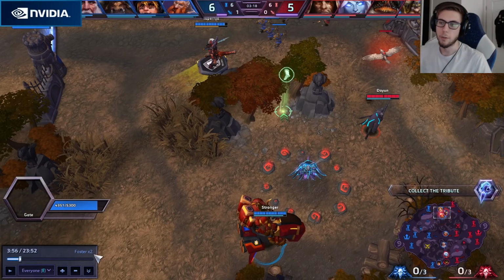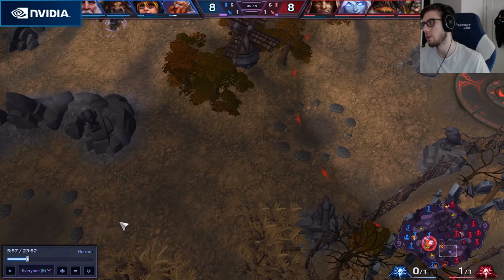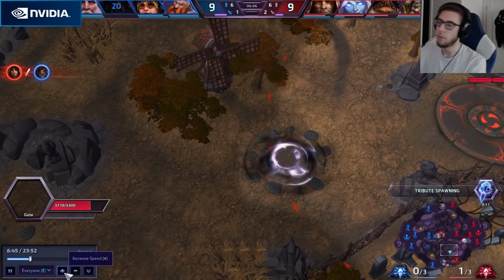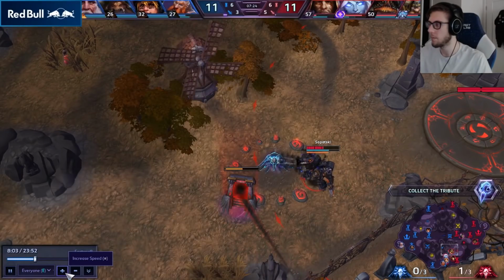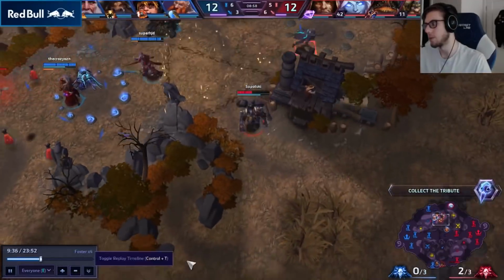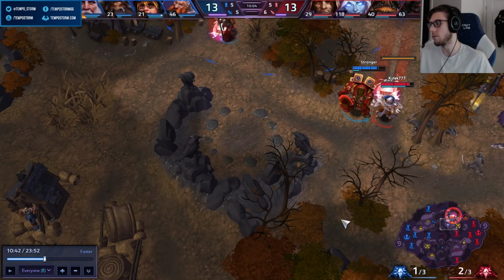Cursed Hollow Tribute macro guide by Tempo Storm cattlepillar – Heroes of the Storm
Although getting every single Tribute might not be feasible, there are important things you can do during every Tribute phase on Cursed Hollow to swing the game in your favor. Tempo Storm's professional Heroes of the Storm player cattlepillar goes through each Tribute phase in a particular game and explains the optimal macro plays to optimize your chances of winning on the battleground.

Founded by Andrey Yanyuk ("reynad") out of his own pocket, the roster now stands among the most decorated of teams in esports, including championships in world-class tournaments; and features some of the best competitors and broadcast personalities in Hearthstone, Heroes of the Storm, Counter-Strike: Global Offensive, PLAYERUNKNOWN'S BATTLEGROUNDS, the Fighting Game Community (FGC), League of Legends, and FIFA.